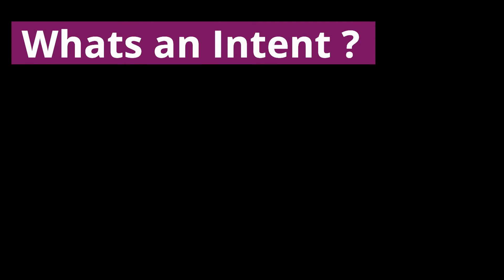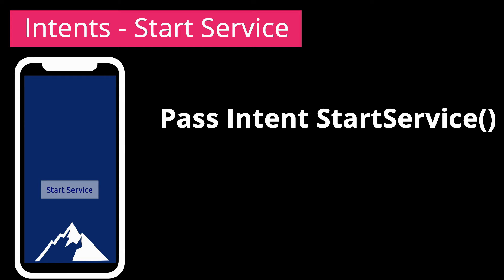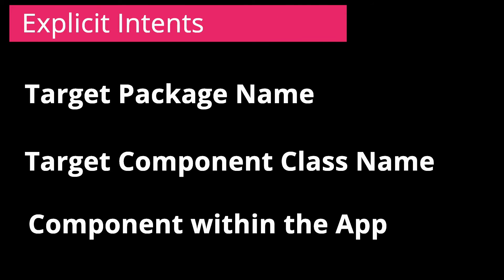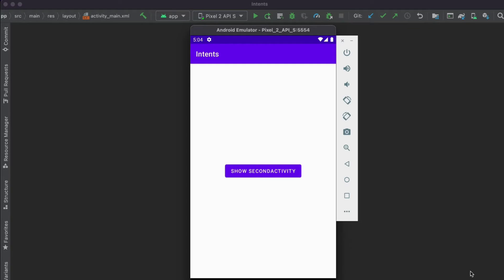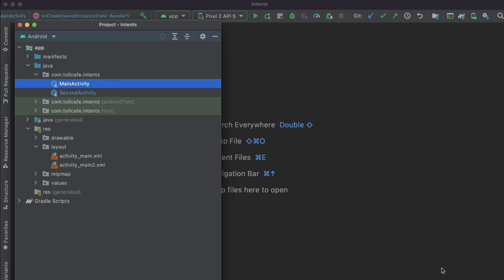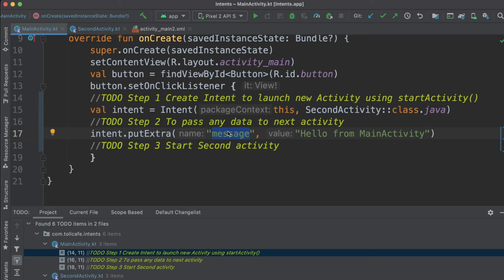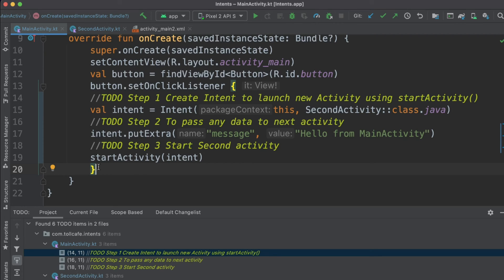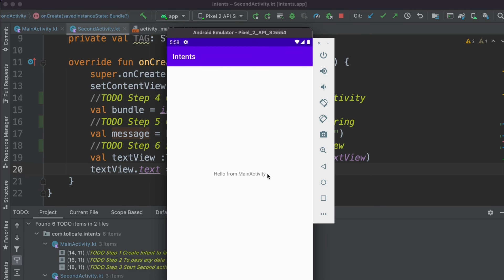Android Intents Explained in Detail with Practical in done in 11 Minutes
For the AOSP mentorship program and premium aosp courses. The video covers the theory of Intent in Android App Development. We also do an Intent lab session to transfer data between 2 Activities.

Android Deep Analysis - Startup and Window Management